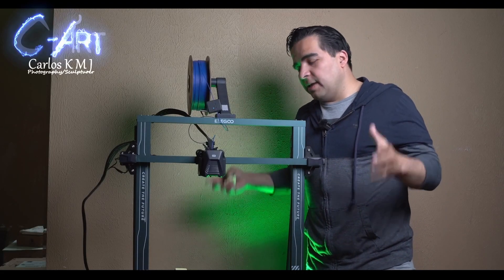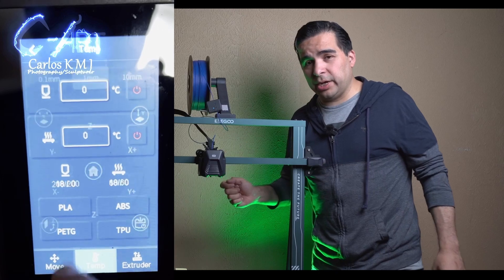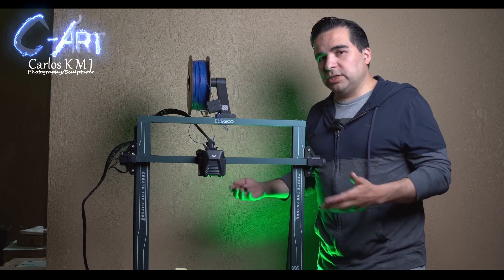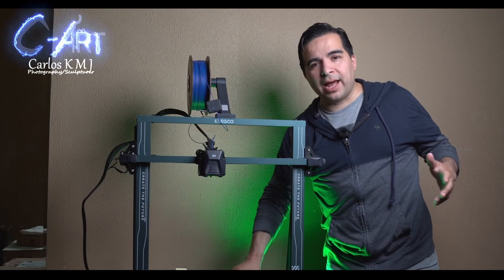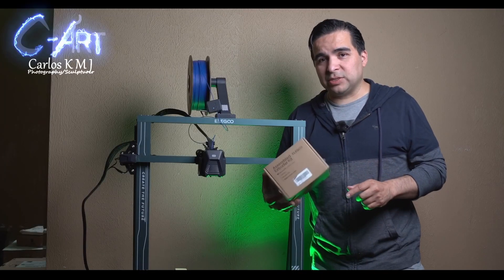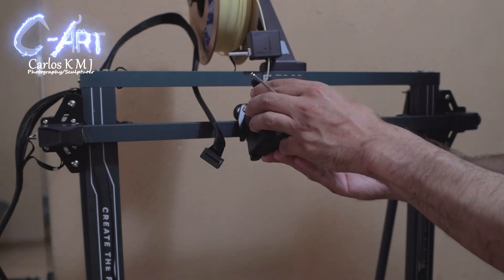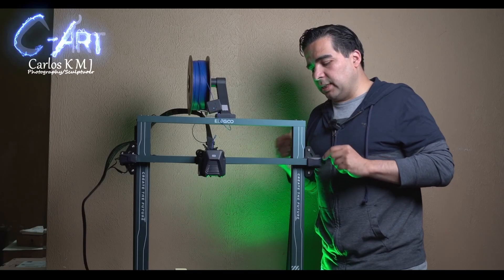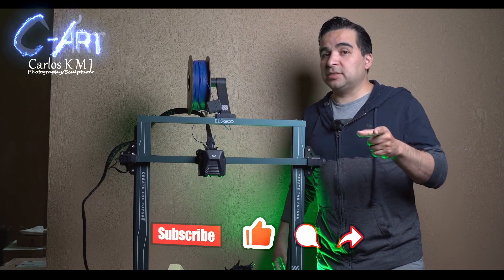How to fix the blob of the death on Neptune 3max / clean and replace extruder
(((( Black Friday Amazon
If you enjoyed this video and want to help me make more, consider buying me a coffee or checking out my books

3D Printer Tool Kit, 61Pcs
3D Printer Tools Kit, 34pcs
Filament Printers:
ELEGOO Neptune 3 Pro (small version)
ELEGOO Neptune 4 Pro
ELEGOO Neptune 4 Max
ELEGOO Saturn 4 Ultra 12K Resina
Plate for Neptune 3 Pro

Resin 3d printers:
ELEGOO Saturn 4 Ultra 16K
(my printer)ELEGOO Saturn 4 Ultra 12K
Creality Resin 3D Printer (small
Curing and washing station ANYCUBIC

Filament:
Glow in the dark PLA
3 colors PLA AZUL
BLACK PLA
PLA green blue (l USED FOR groot)

Nozzle 0.6

ELEGOO washable resin
ELEGOO washable resin Mint Green
UV Light
Resin Filter

ELEGOO Mercury XS Bundle Wash Cure Station